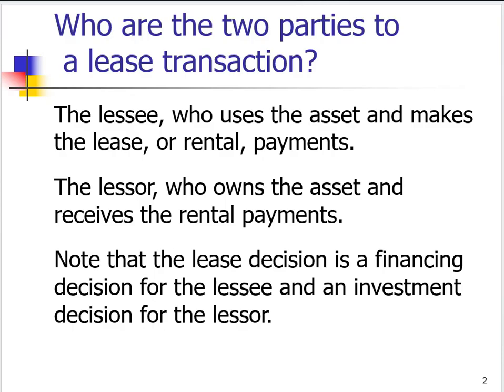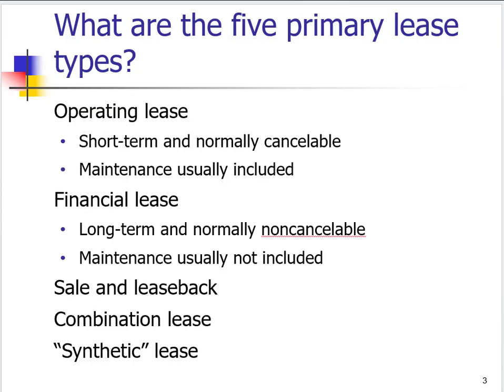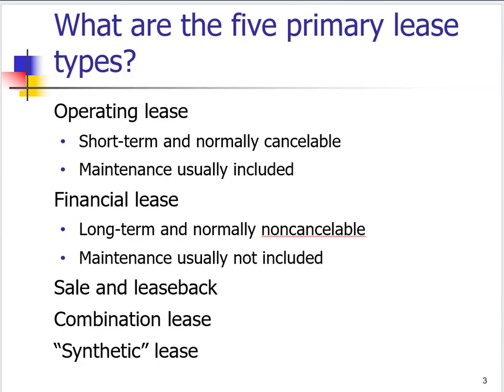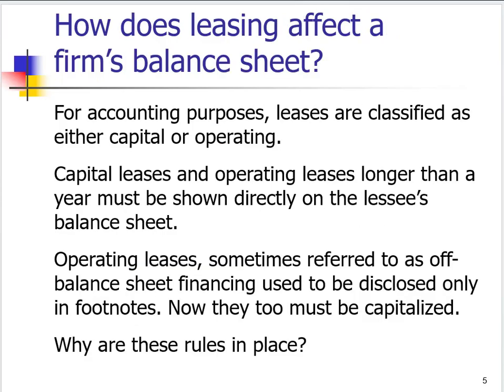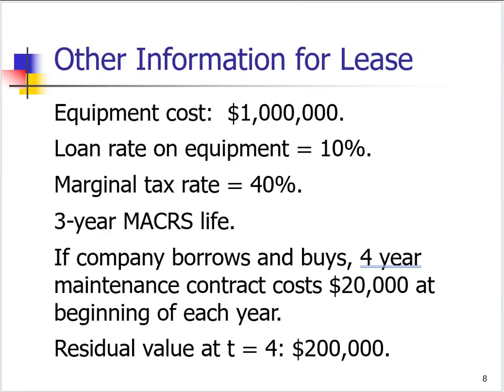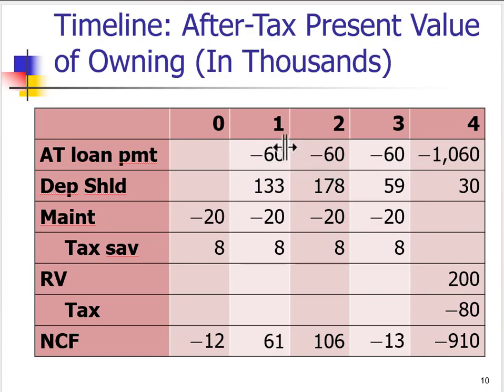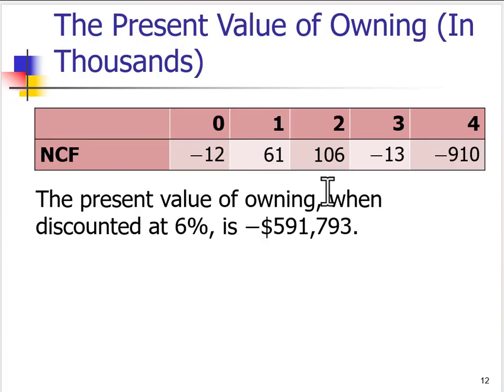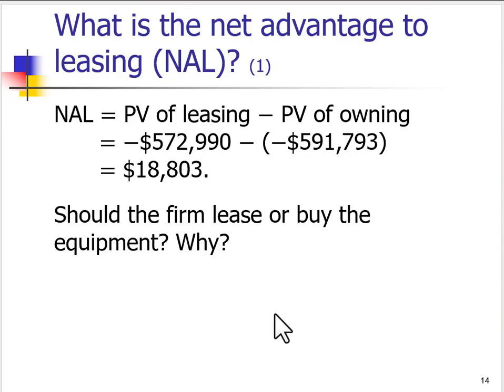C19 Lease Financing PT1